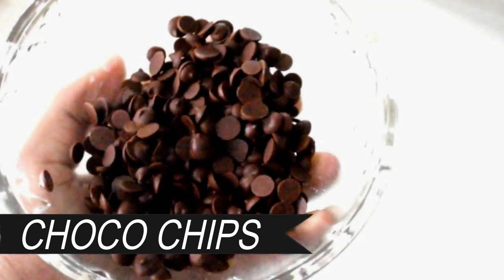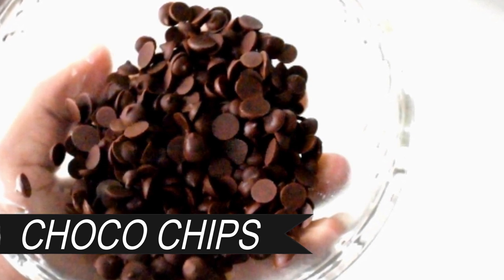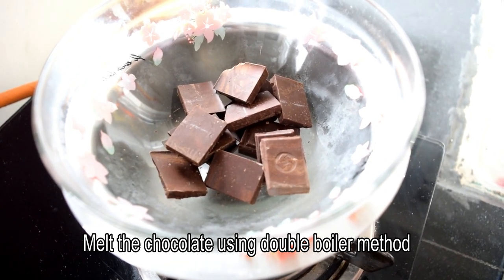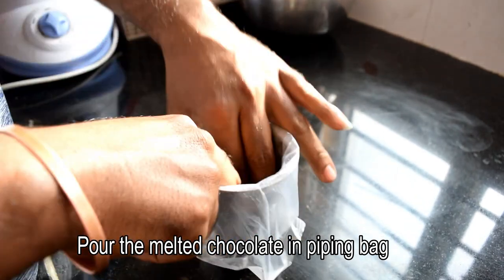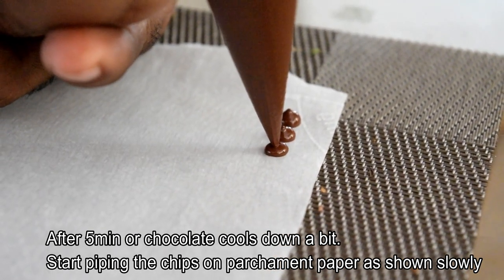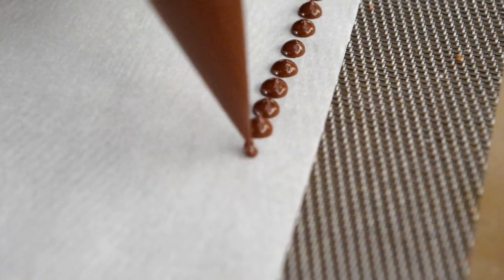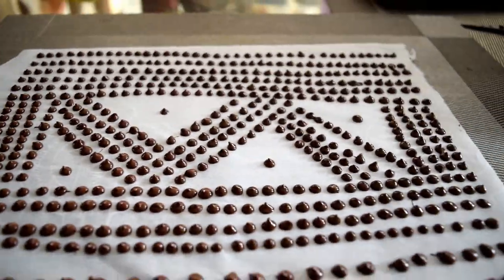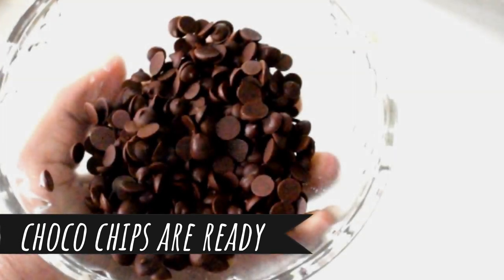How to make Choco Chips || Homemade choco chips || Choco Chips recipe in Telugu with Subtitles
Choco chips recipe

You can easily prepare choco chips at your home with only one ingredient
Check out the recipe for choco chips and be innovative on adding them as toppings or making cookies or decorating desserts etc.,  Enjoy :)

[Ingredients :]

Dark chocolate bar/compound
Piping bag or thick plastic
Parchament/baking paper or Aluminium foil

You can checkout my below recipes also